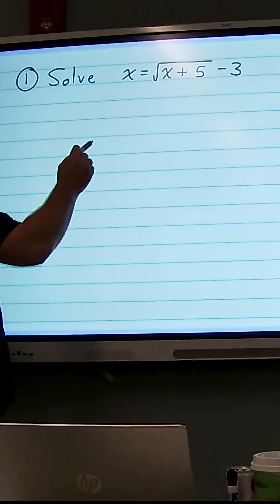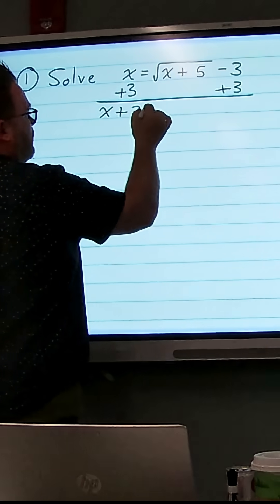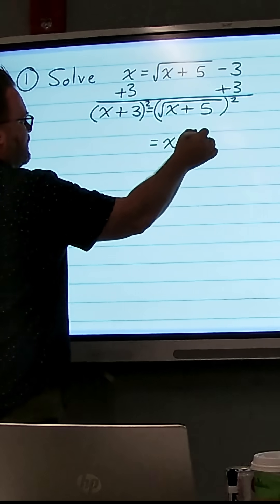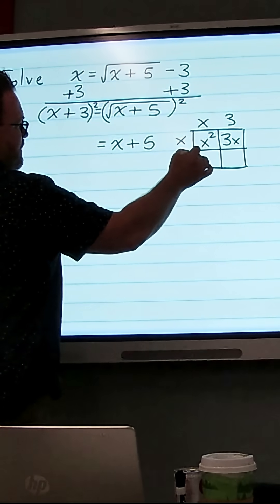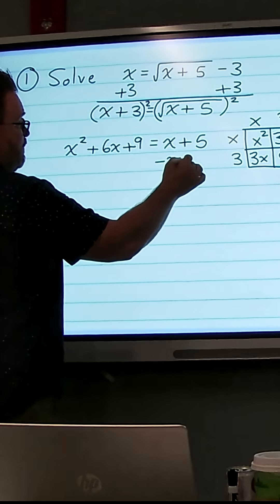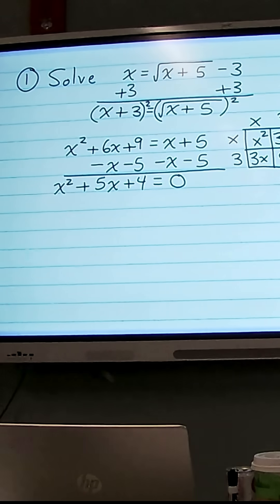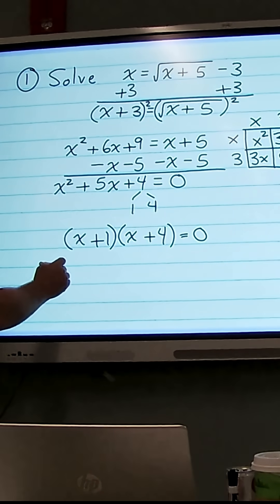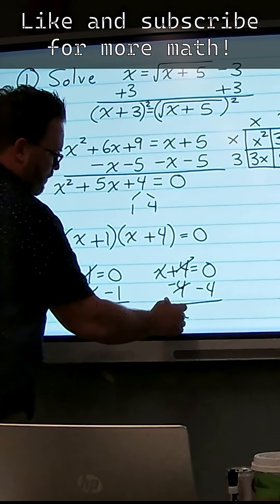Solving Radical Equations - Isolating the Radical, Part 1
In this video, I show you how to start solving a radical equation where you first have to isolate the radical on one side of the equation. This is part 1 of two parts where we solve the equation. In this part, we find the potential solutions.